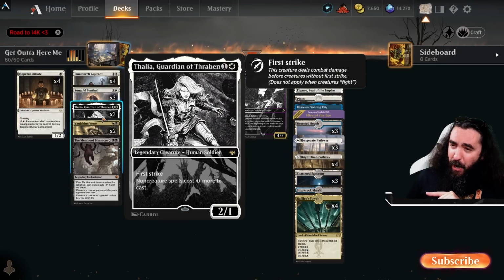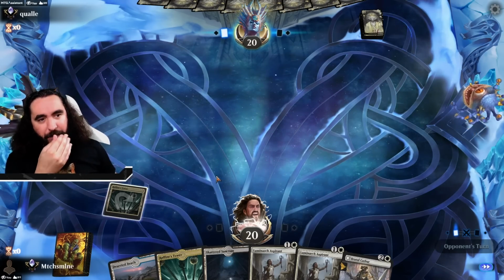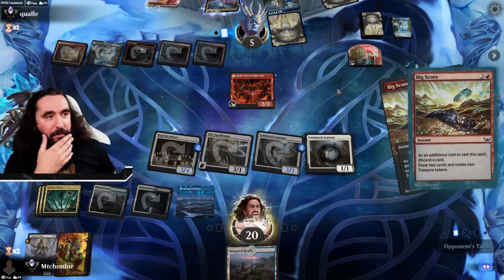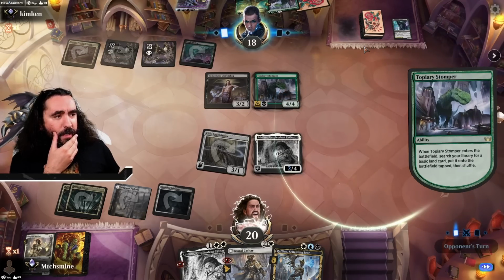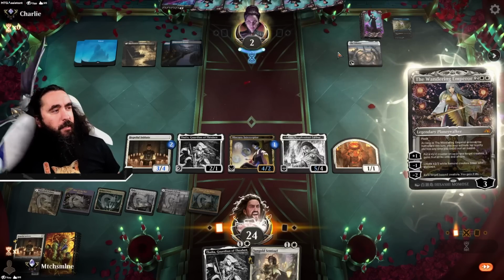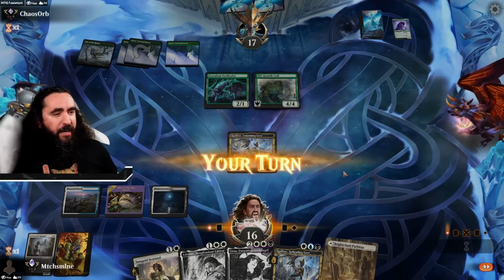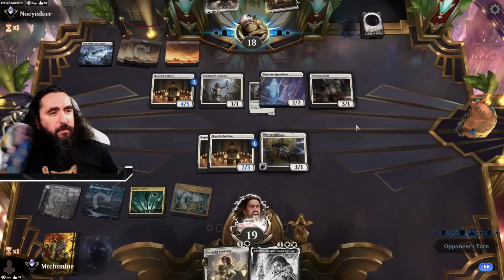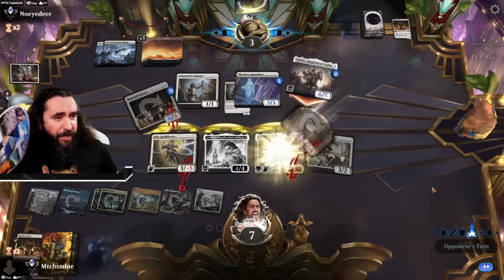👻🧙‍♂️💀 MYTHIC IS EASY WITH THIS! TRY IT | MTG Arena Standard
Today I present to you: Get Outta Here Me! Yes, this is a very good deck! I got into mythic with it easily and so will you, just be smert..smort? Whatever, it's a good deck!

Deck
1 Plains (SNC) 263
2 Cave of the Frost Dragon (AFR) 253
1 Eiganjo, Seat of the Empire (NEO) 268
1 Hive of the Eye Tyrant (AFR) 258
3 Deserted Beach (MID) 260
3 Hengegate Pathway (KHM) 260
4 Brightclimb Pathway (ZNR) 259
3 Shattered Sanctum (VOW) 264
1 Shipwreck Marsh (MID) 267
4 Raffine's Tower (SNC) 254
3 Obscura Interceptor (SNC) 209
4 Raffine, Scheming Seer (SNC) 213
3 Thalia, Guardian of Thraben (VOW) 38
4 Hopeful Initiate (VOW) 20
1 Otawara, Soaring City (NEO) 271
3 Elite Spellbinder (STX) 17
3 Adeline, Resplendent Cathar (MID) 1
3 Brutal Cathar (MID) 7
4 Luminarch Aspirant (ZNR) 24
2 The Wandering Emperor (NEO) 42
3 Sungold Sentinel (MID) 37
2 Vanishing Verse (STX) 244
1 Liesa, Forgotten Archangel (MID) 232
1 The Meathook Massacre (MID) 112

00:00 - Deck Pic
06:57 - Aggressive Games
45:48 - Get Outta Here